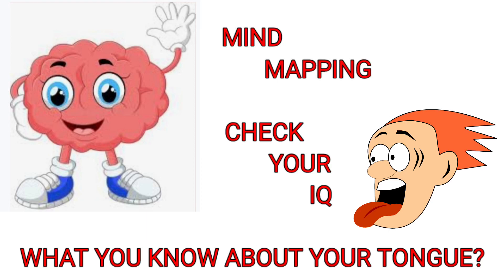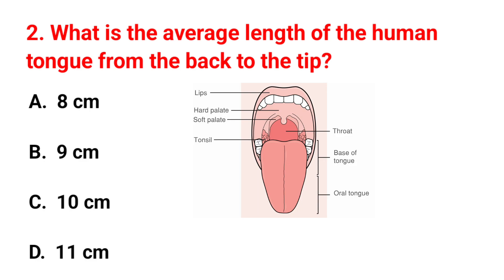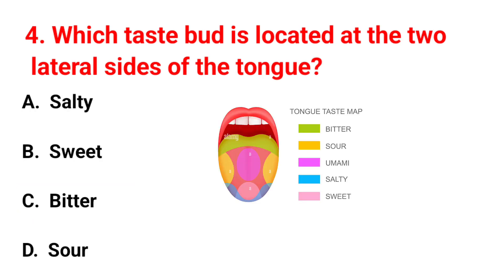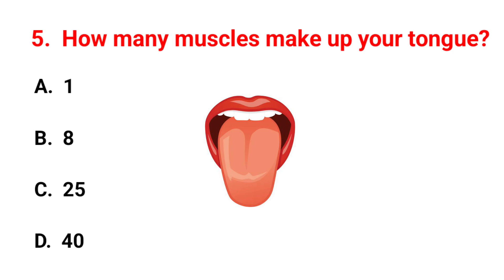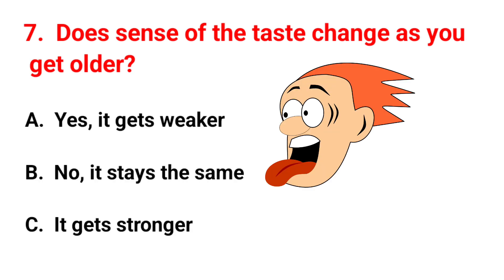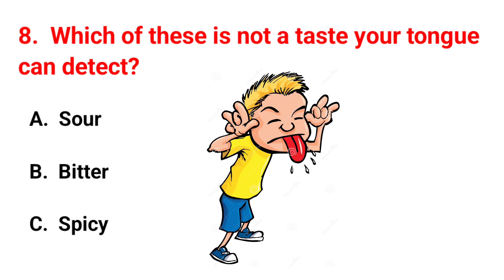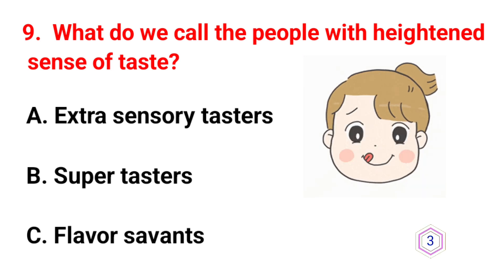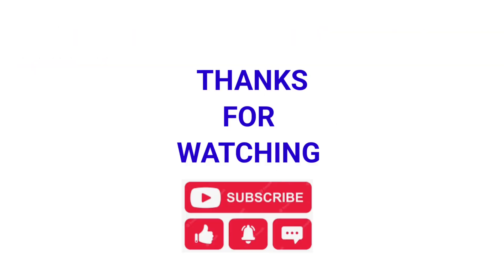SENSE ORGANS - QUIZ ON TONGUE & TASTE BUDS | WHAT YOU KNOW ABOUT YOUR TONGUE?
Time stamp : 0:07 Q.1   0:21 Q.2   0:39 Q.3  0:57 Q.4   1:14 Q.5  1:29 Q.6  1:47 Q.7   2:02 Q.8  2:18 Q.9  2:34 Q.10  2:52 Thanks
Education is not limited to just knowledge from books, but can also be obtained through practical experiences outside of the classroom. It's what you learn after you know it all that counts. You don't learn to walk by following rules. You learn by doing, and by falling over.
Excellence is not an accomplishment. It is a spirit, a never-ending process. It helps us become better citizens, helps us grow and develop. When we are educated, we can significantly contribute to our families and society in various aspects and fields, thus creating a stable and stimulating community.
In this video I expect my viewers to have better knowledge about the topic, become self reliant and confident.
Be a part of the video by simply answering the last question. The First Correct Answer will be Pinned.
CMA RACHNA AGGARWAL
 Follow me on: